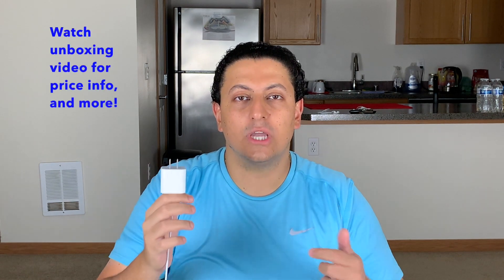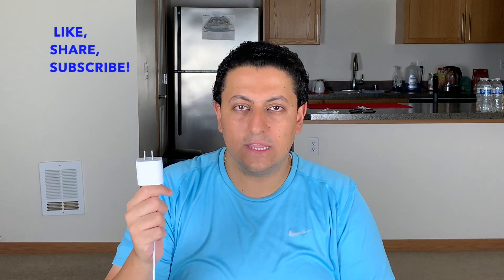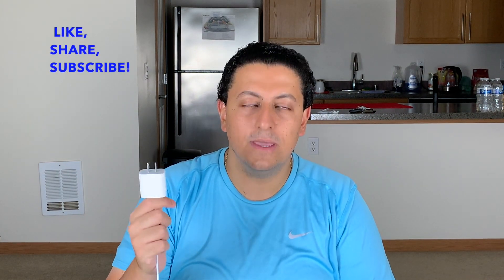Apple 18W Fast Charger: Real Life Charging Speed.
In this video I share how long Apple's 18W fast charger took in real life, to charge my iPhone XS. I also say if I think this charger is worth your money!